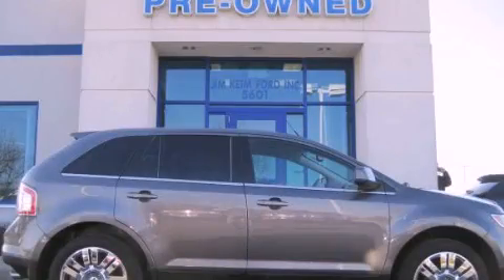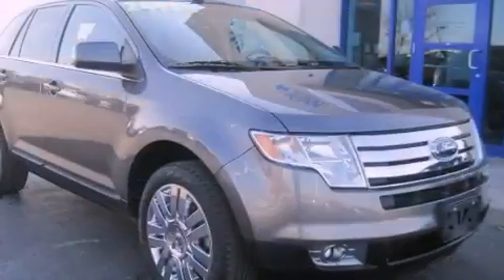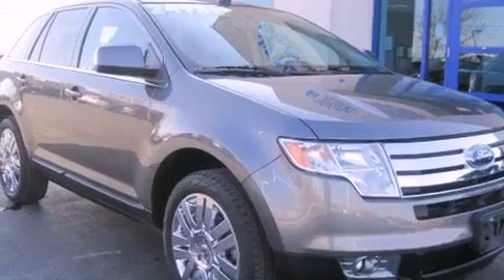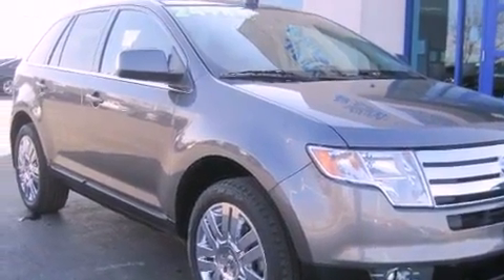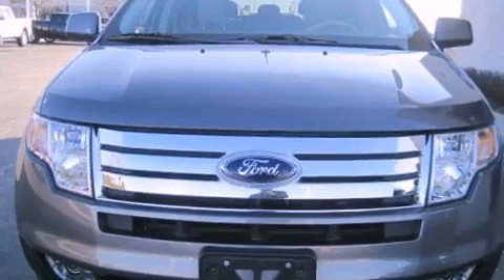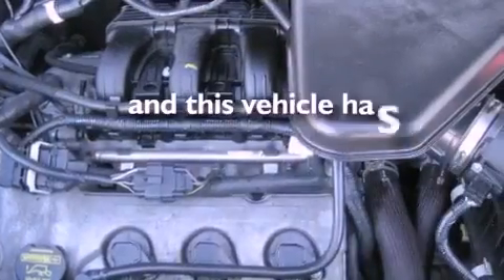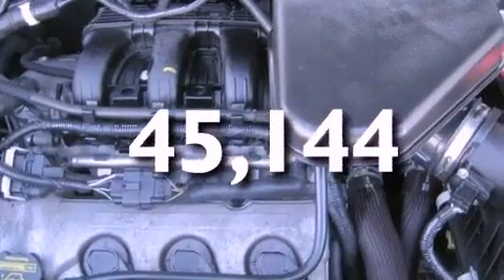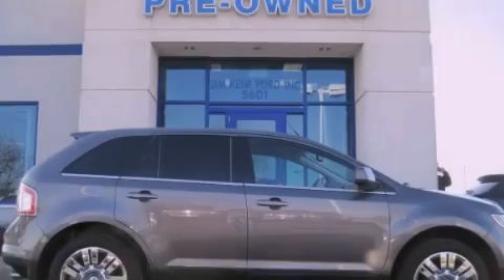2010 Ford Edge Columbus OH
Year : 2010

 Make : Ford

 Model : Edge

 Engine : 3.5L 6-Cylinder

 Trans . : automatic

 Exterior : Sterling Grey Metallic

 Miles : 45,144

 5575 Keimcircle , OH

 2010 Ford Edge Columbus OH